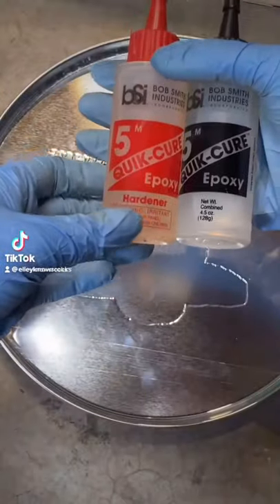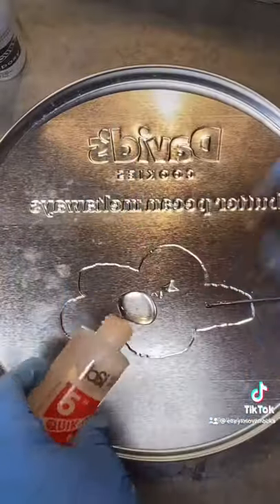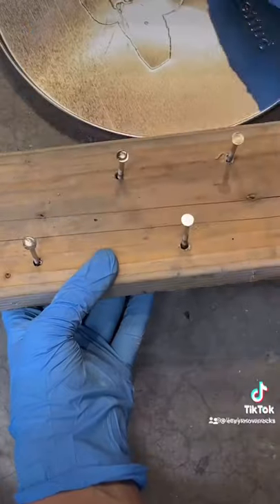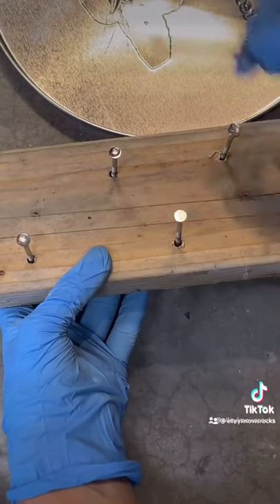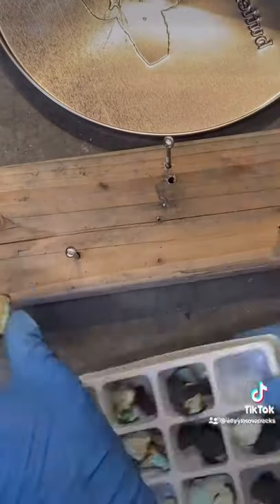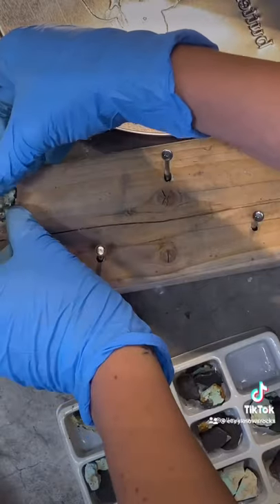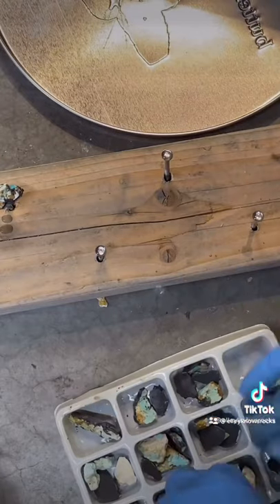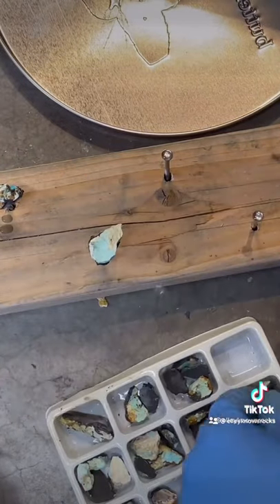EZ How To attach a nail to a cab